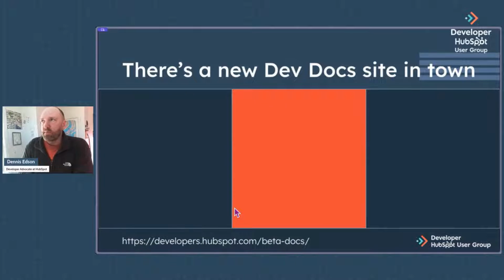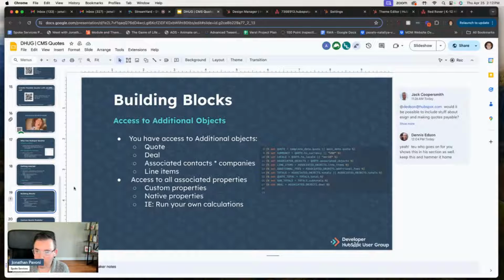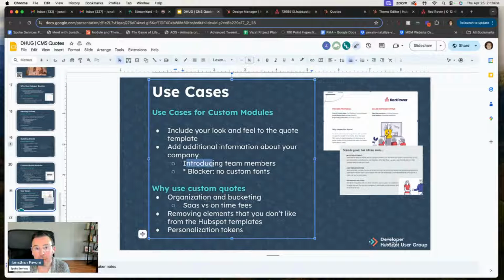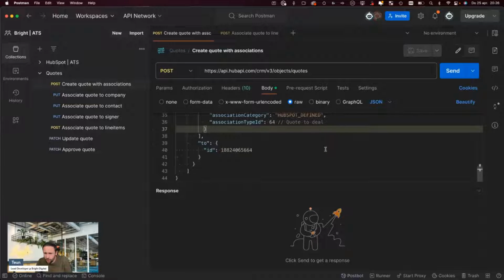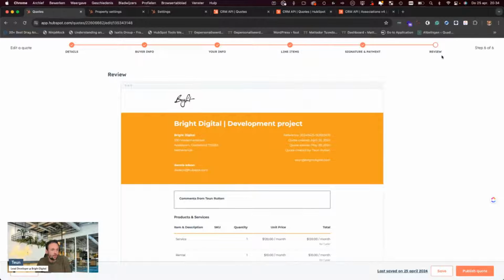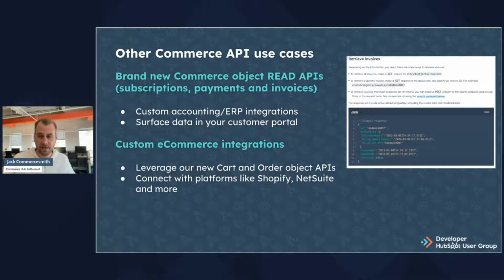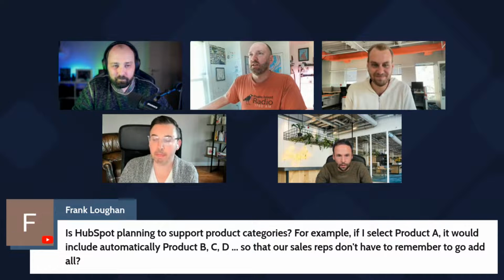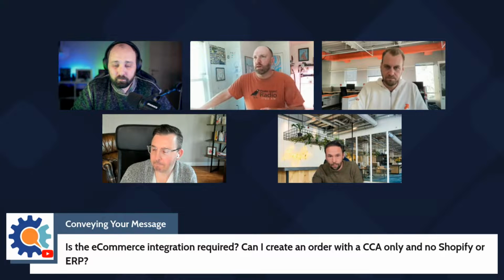Driving Revenue Growth: The Power of HubSpot Quote Templates and API Integration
Learn how to get the most out of building custom quotes with HubSpot